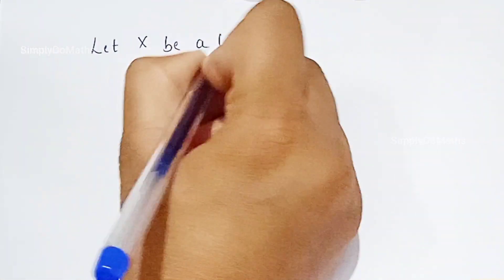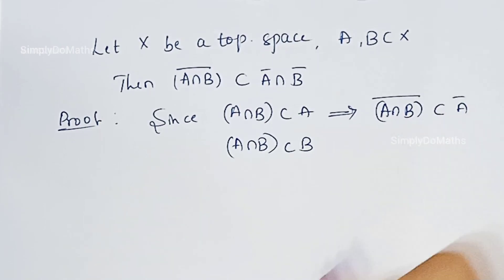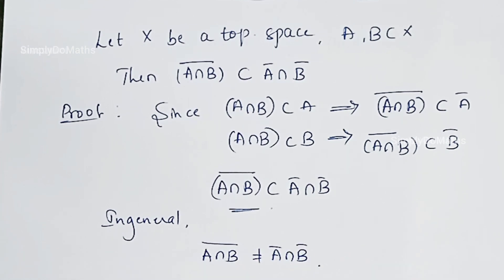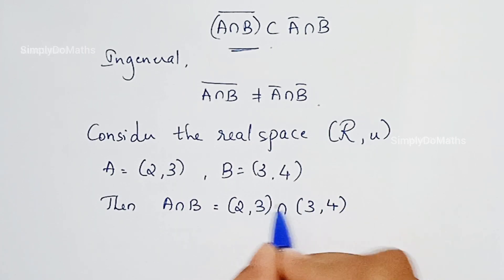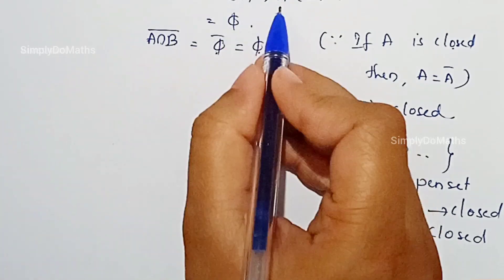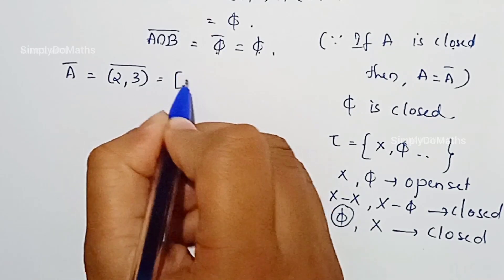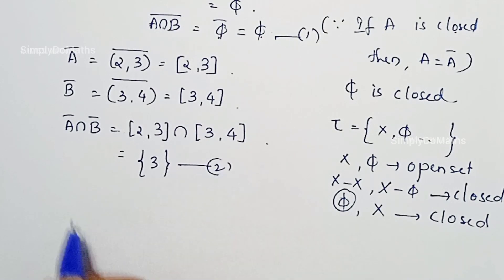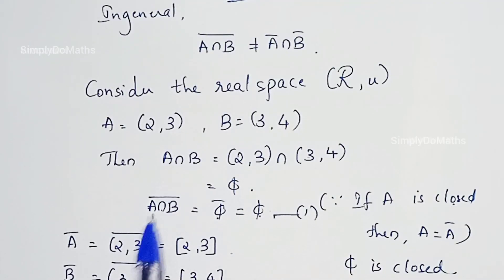T10 : TOPOLOGY || Properties Of Closure On Intersection Of Two Subsets Of A Space/ Examples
Topology

T8:TOPOLOGY||Closure of a Set/A is Subset of Cl(A)/Cl(A) is smallest closed set containing A/A=cl(A)

T9 : TOPOLOGY || Closure Of Set/Some Properties Of Closure Of Subsets Of A Top. Space/Closed Sets